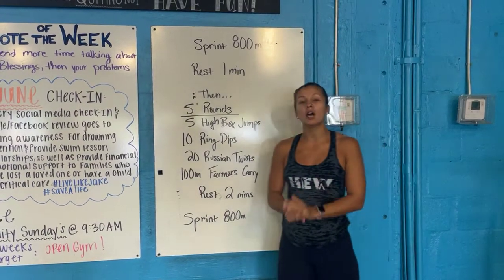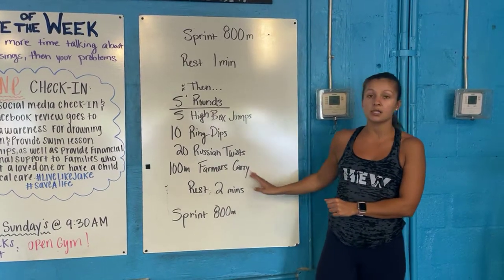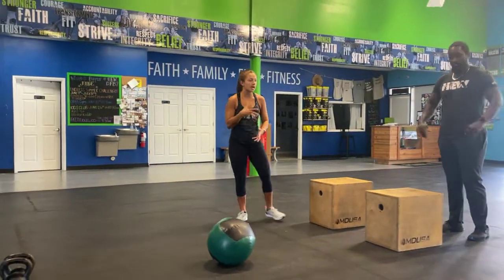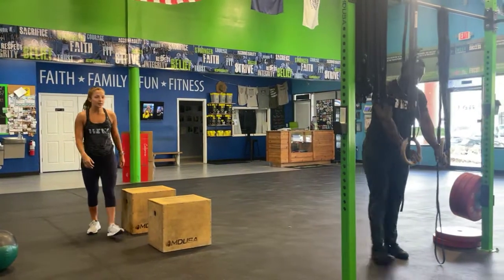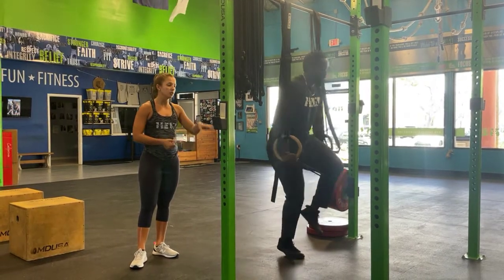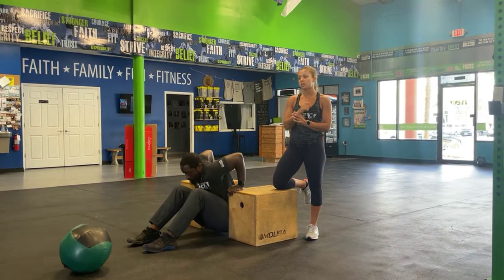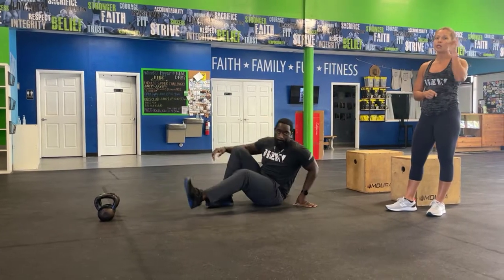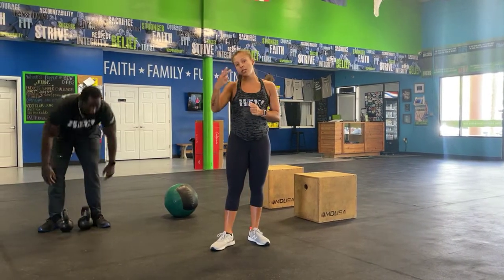HEW Workout June 15th, 2021